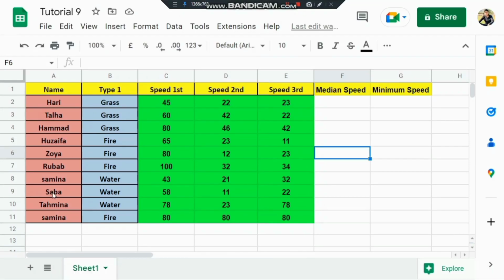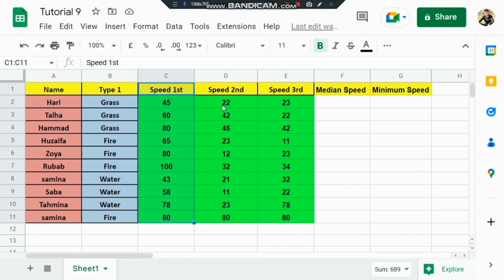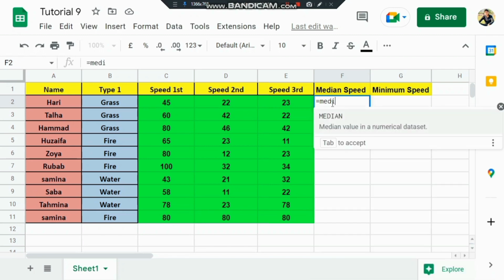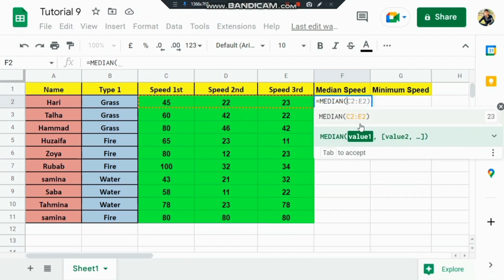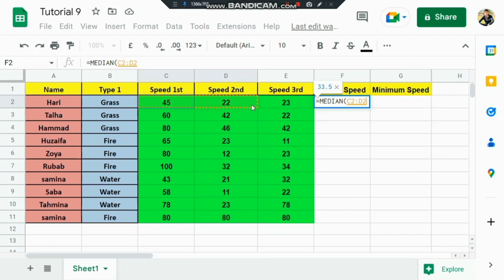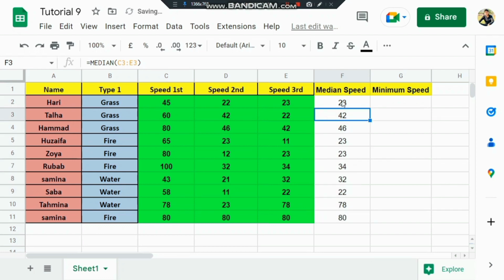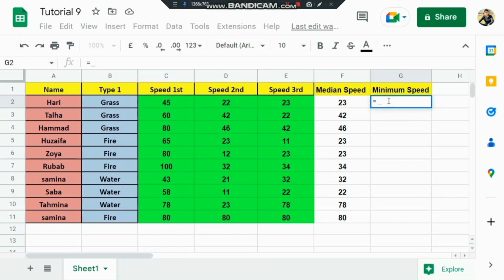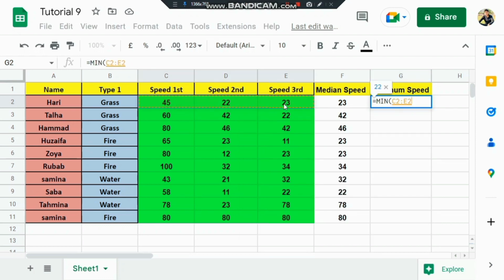Median & Min Functions In Excel 😲 Tricks Must Watch 🔔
Min function is used to find minimum value While
Median Function is used to find median of data values